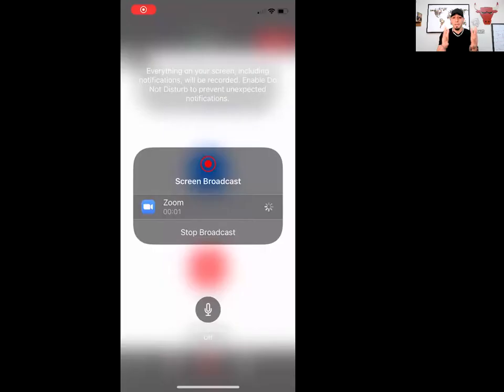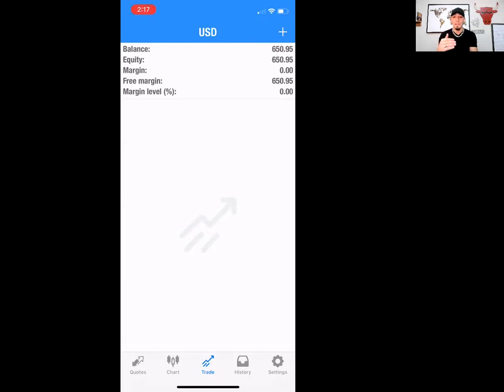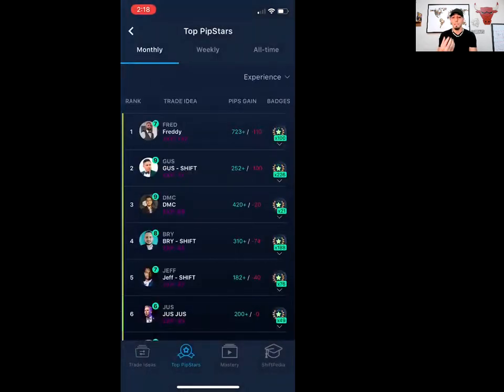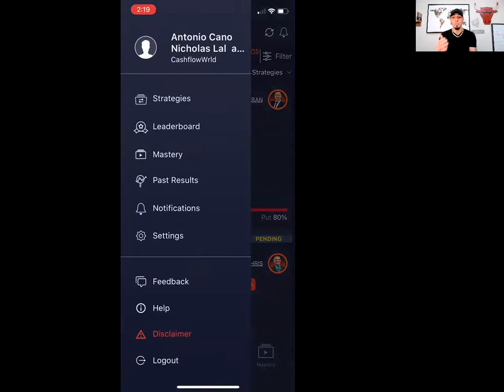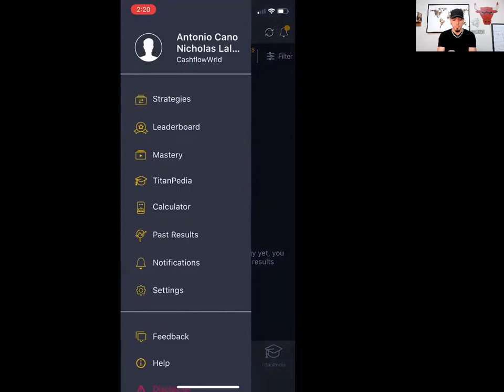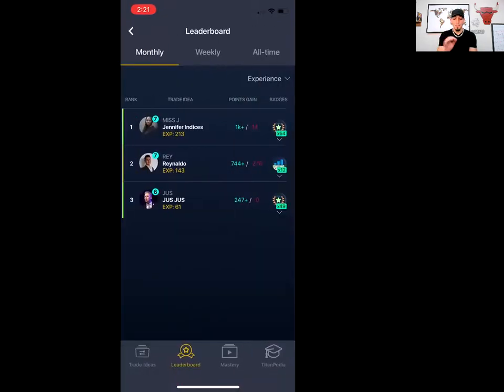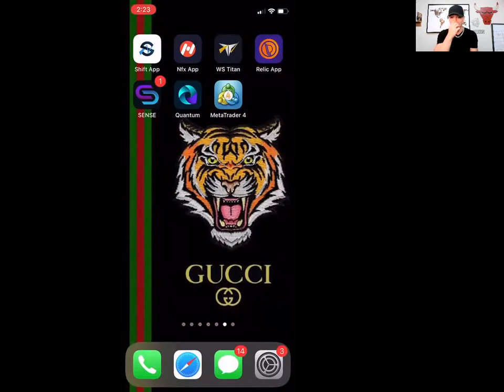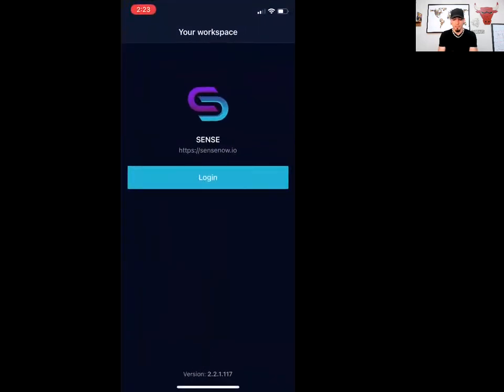BEST Forex Binary Indices & Crypto Trading Mobile Apps Demo 2021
In this video, I break down the BEST trading apps you can get your hands on in 2021. These apps will put you in a position where you can truly create generational wealth and financial freedom.

This business, and industry, are changing the lives of my team around the world. People in developing countries are learning and prospering with the art of Forex Trading, Binary, and Crypto digital currencies. Come join us.

Forex trading is changing more lives and making more successful people than even real estate! It's the best way to make a new life from the comfort of your computer.

This industry is recession-proof and pandemic-proof!

Stop listening to overpriced gurus that will say anything to get you to pay them $5000-10,000 of info you can easily find here on YouTube. Rather learn from our academy, and utilize our state-of-the-art apps on how to legally rob the banks at an affordable price! We have the top coaches/traders in the industry at your fingertips.

Before deciding to invest in foreign exchange you should carefully consider your investment objectives, level of experience, and risk appetite. The possibility exists that you could sustain a loss of some or all of your initial investment and therefore you should not invest money that you cannot afford to lose. You should be aware of all the risks associated with foreign exchange trading, and seek advice from an independent financial advisor if you have any doubts.